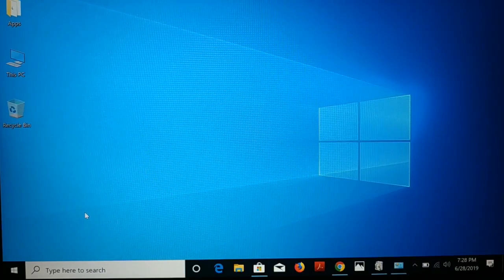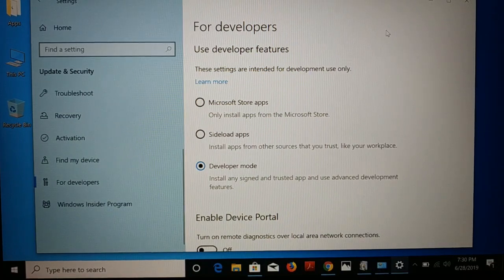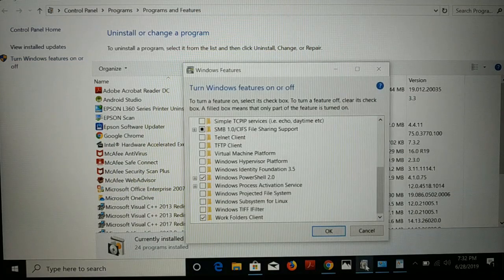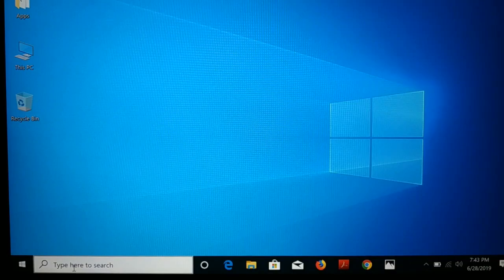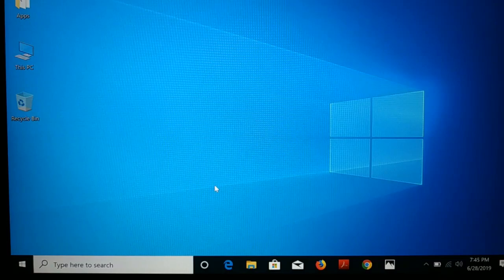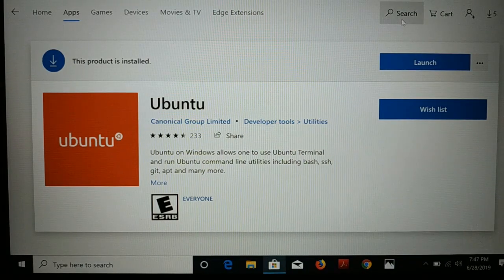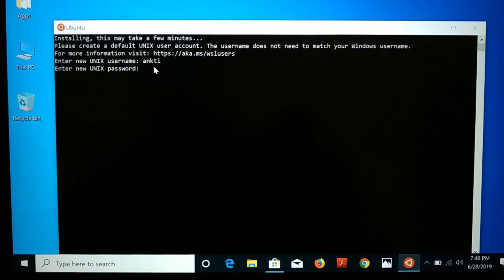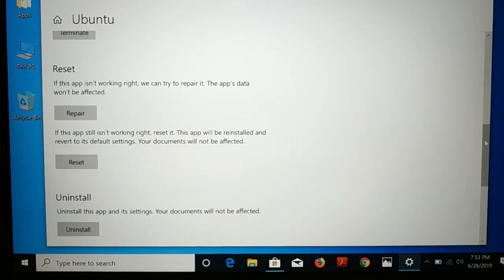how to install Linux Terminal, Ubuntu Terminal on windows 11, 10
how to install Linux Terminal, Ubuntu Terminal on windows 11, 10  run Linux terminal on windows 11